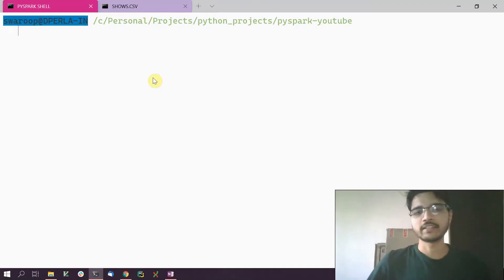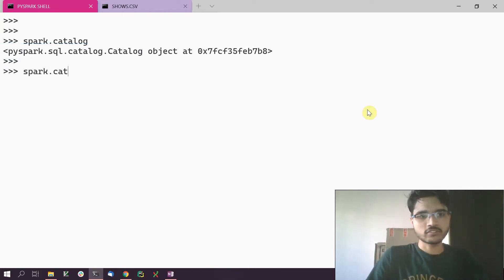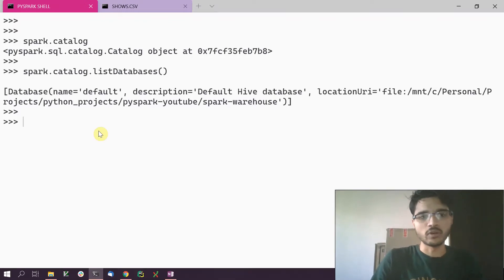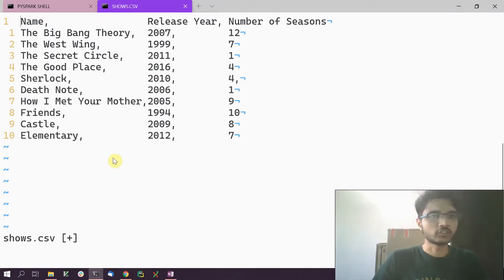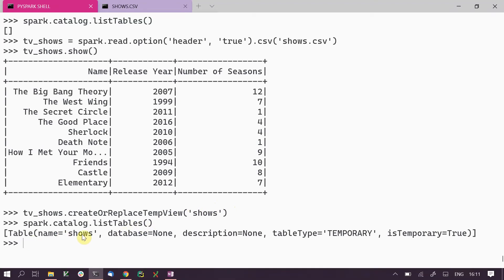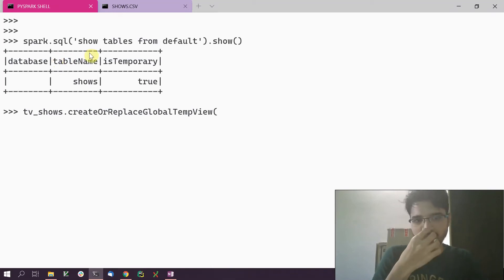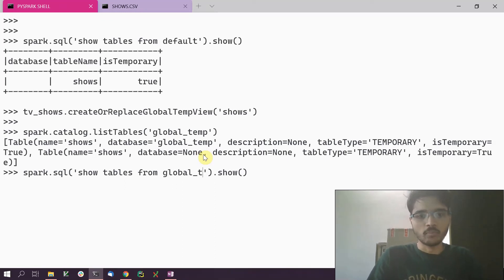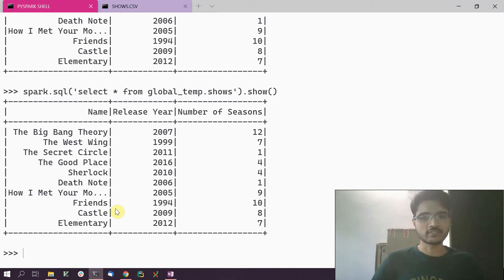Apache Spark | How To List Tables & Databases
Tables (or views) are needed if you want to perform SQL like queries on data in Spark. In this video, we will see how we can list all of the existing databases tables and tables in Spark.

Time coded chapters:
0:00 Introduction
0:32 Databases in Spark
0:44 Spark Catalog
0:57 List databases
2:41 List tables from default database
5:40 List tables from global database
6:36 Run an SQL query on a table
7:20 Remarks